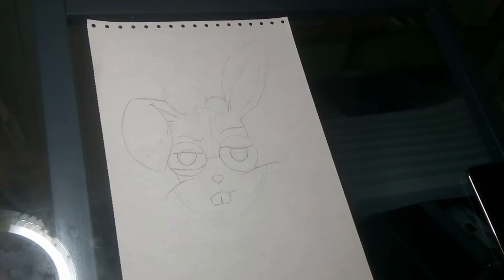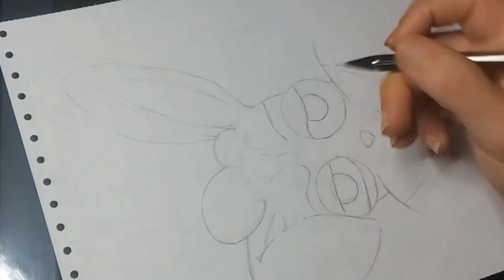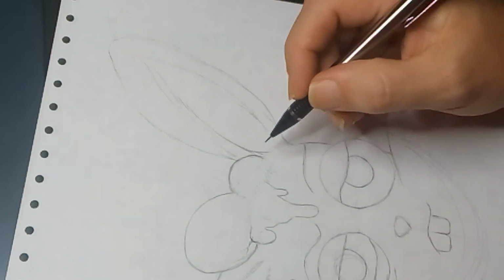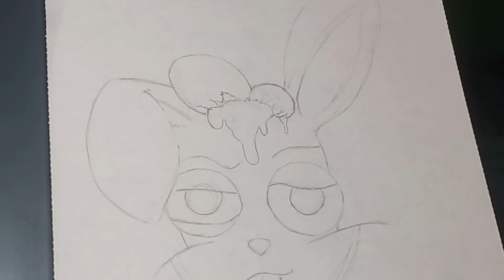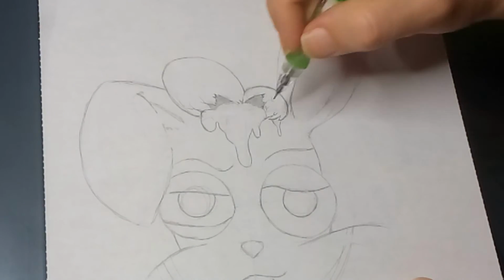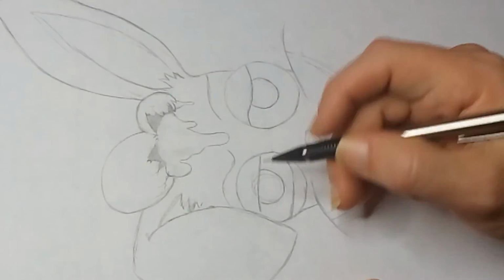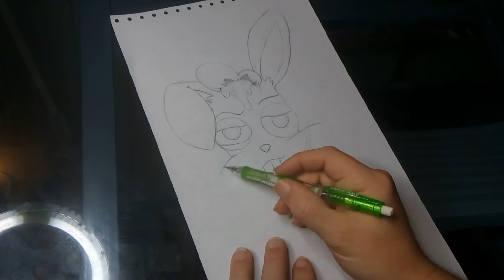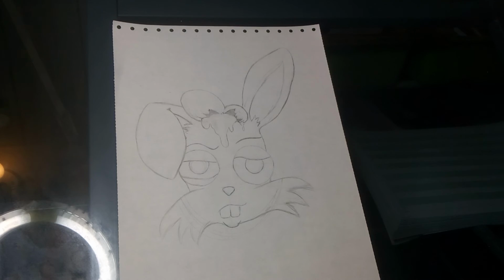Drawing Easter Bunny part 2